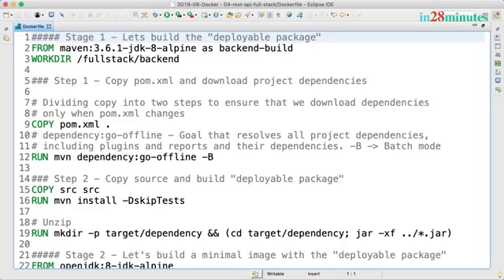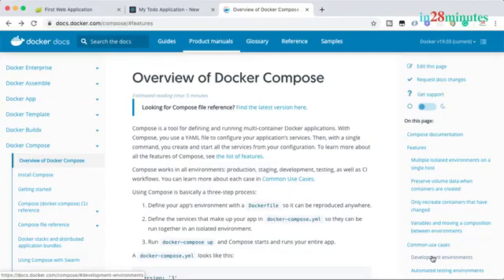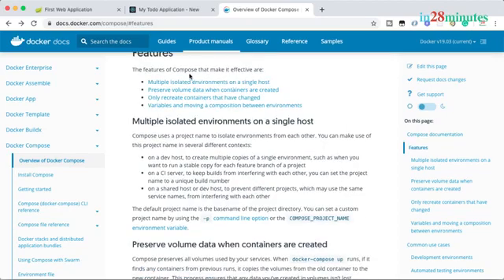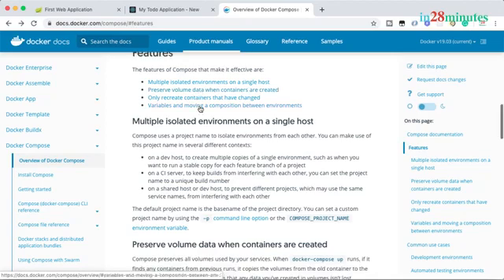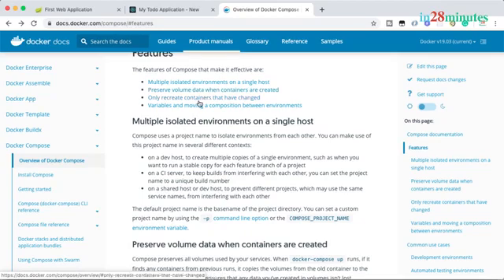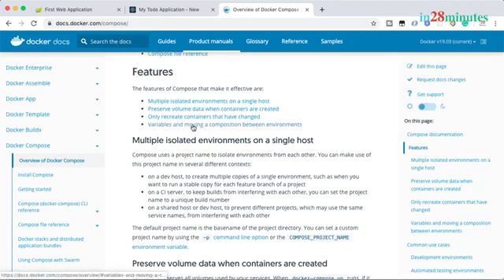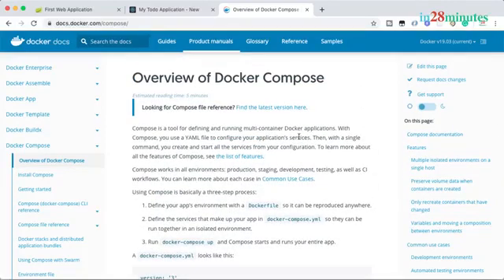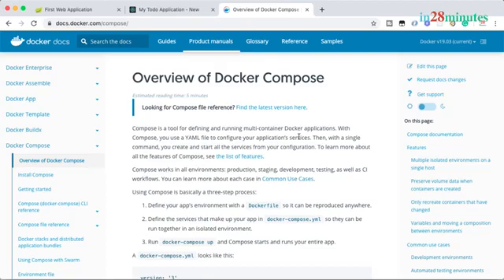Docker Compose for Beginners360P